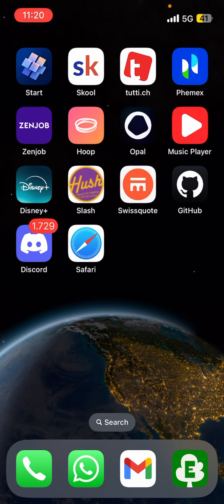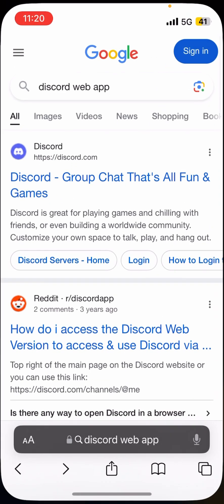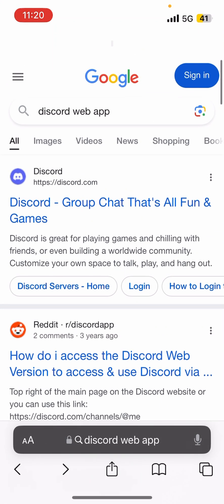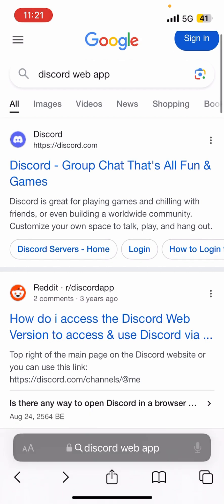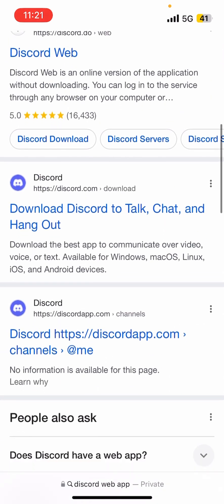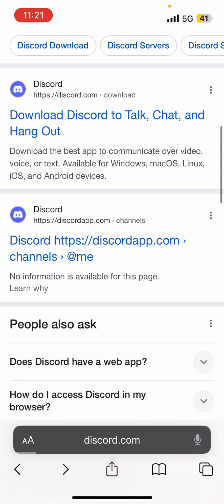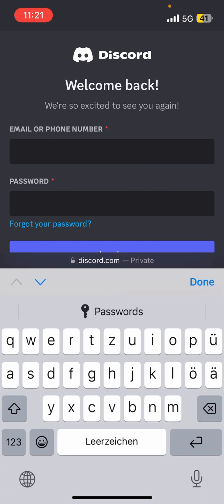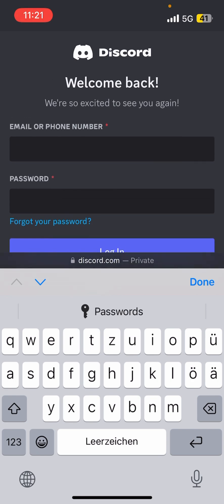How To Open Discord In Browser On Mobile & iPhone - Full Guide (2024)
Hey in this video I will show you how to open Discord in your Web Browser.

I will also post other Digital Problem Solving Videos on this Channel.